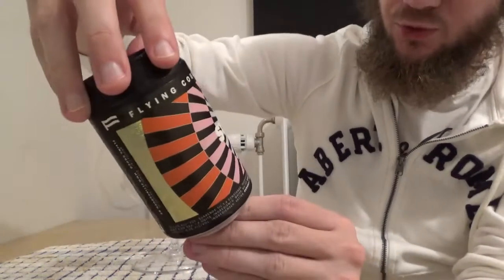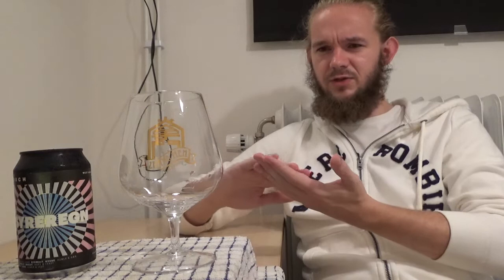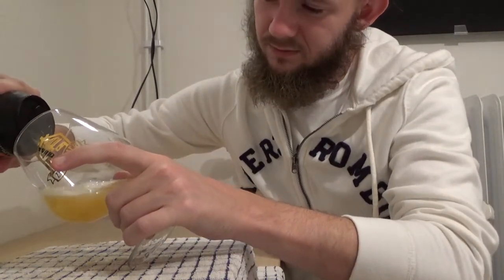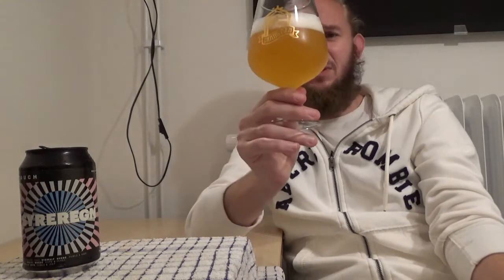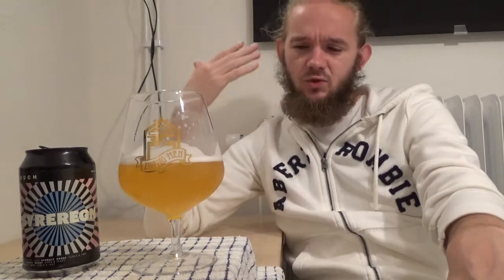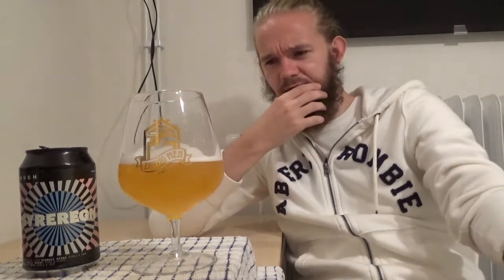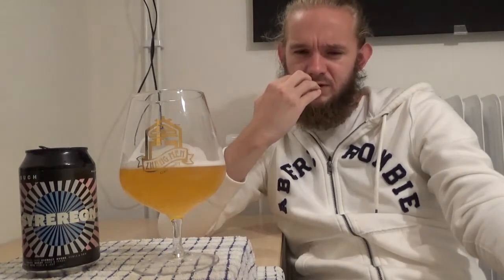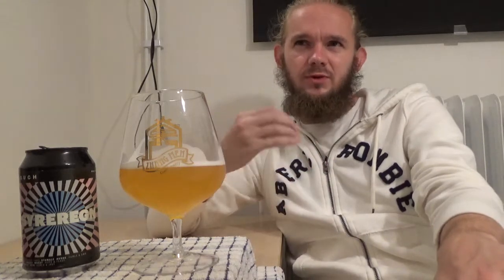Beer Review #2035: Flying Couch Brewing - Syreregn (Denmark)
Review of the Syreregn, an IPA, from Flying Couch Brewery in Copenhagen, Denmark